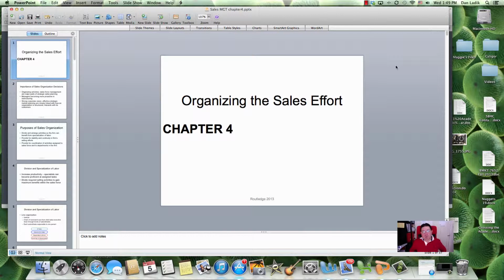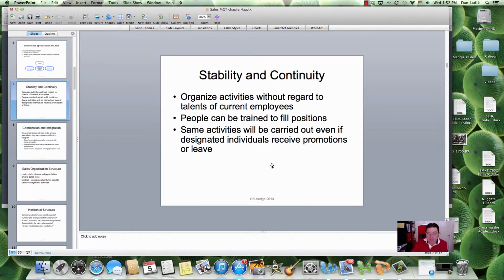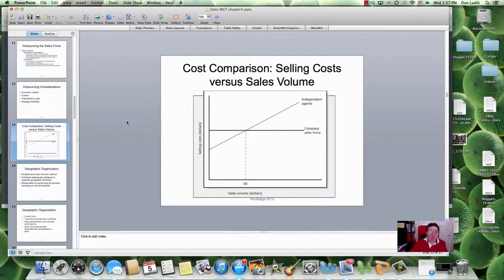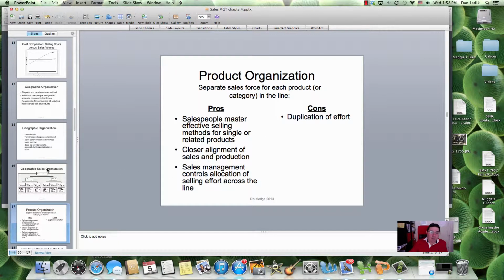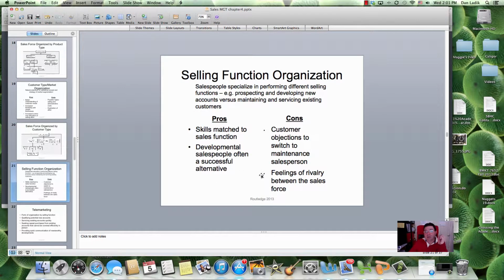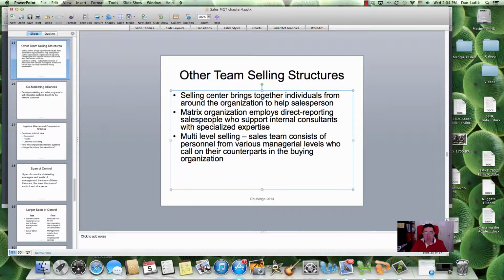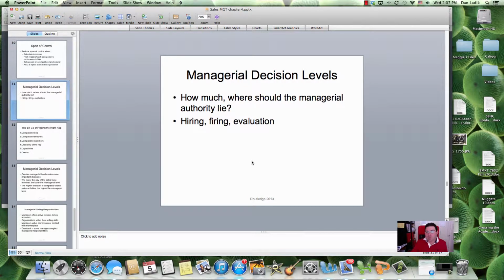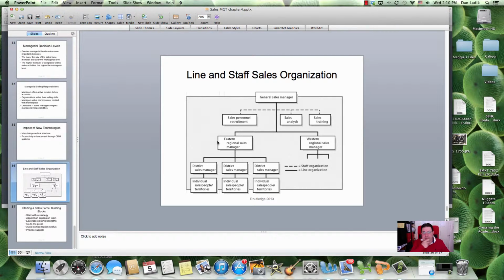Sales Mgt Chapter 4 Video